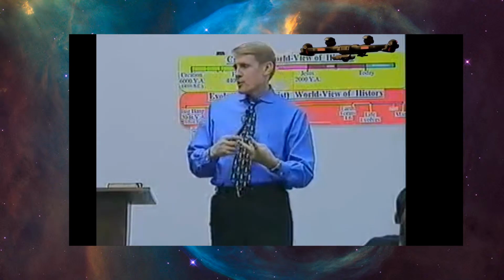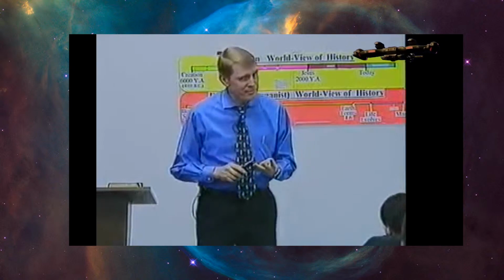Kent with Bent 38: The Kent's Speech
Join us as we start CSE 101, Kent Hovind's "college" course.